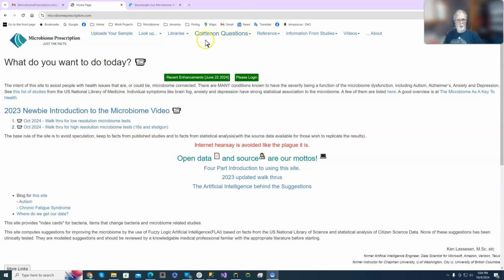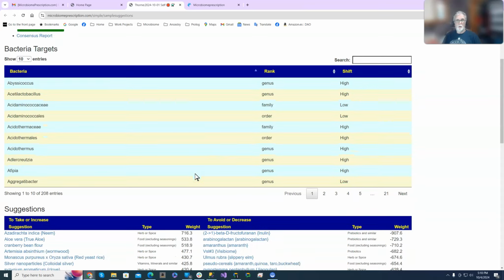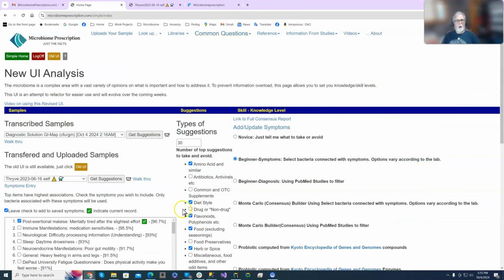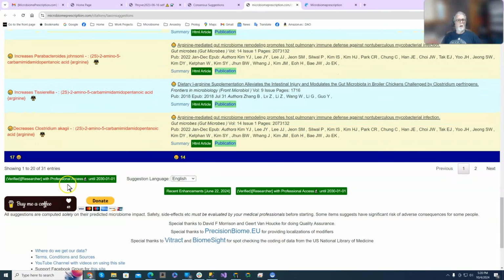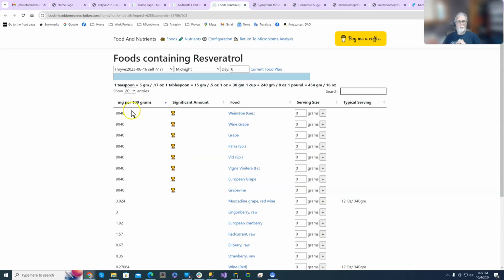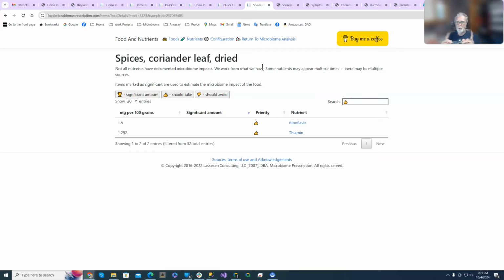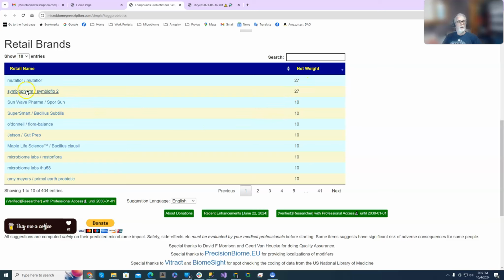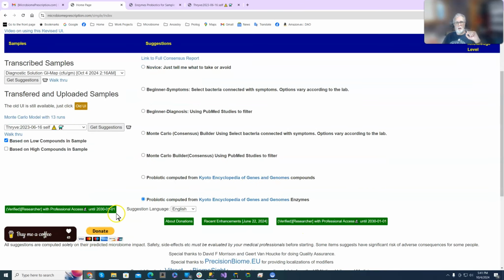Oct 2024 - Walk thru of 16s and shotgun test results to microbiomeprescription.com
Includes extensive food selection from microbiome results. 32,787 foods can be examined to determine which ones may help correct the microbiome.